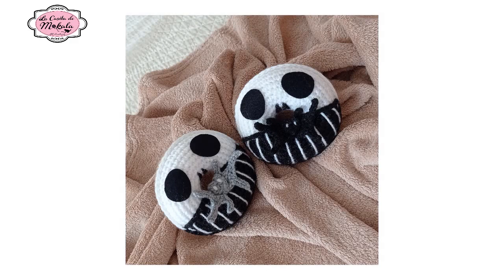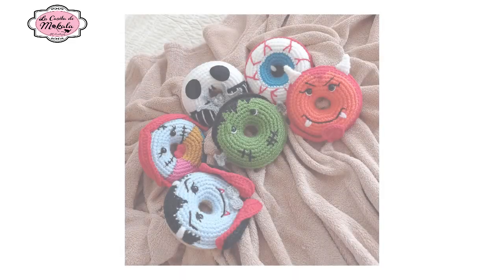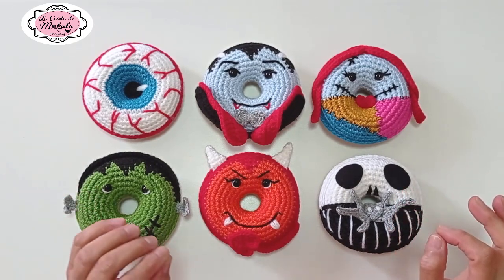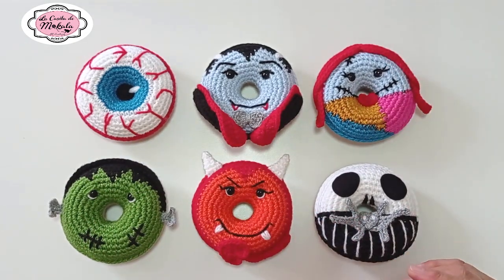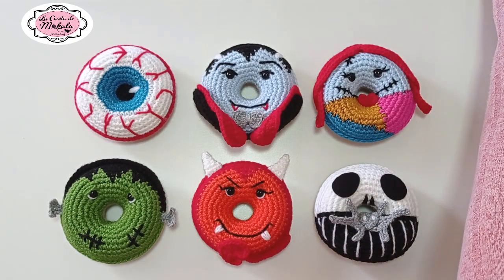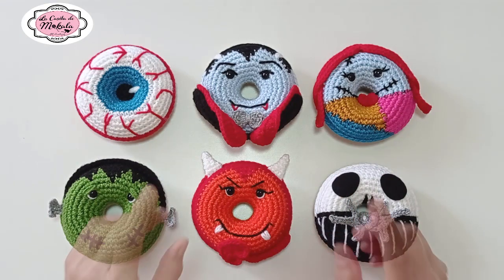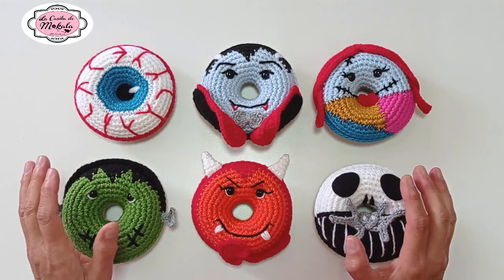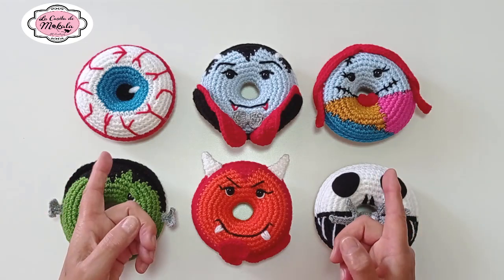🍀 Tutorial DONUTS de HALLOWEEN Amigurumi Crochet | PRESENTACIÓN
Presentamos el tutorial  de pago para la confección de estas hermosas DONUTS de HALLOWEEN Amigurumi (Amigurumi HALLOWEEN DONUTS) en sus versiones: Ojo de Halloween, Frankenstein, Diablo, Conde Drácula, Jack Skellington y Sally, realizadas empleando las técnicas Amigurumi y RAGDOLL Crochet.

TUTORIAL COMPLETO:

PRECIO REGULAR                  USD 13,00

El pago se debe realizar a mi cuenta de PayPal , indicando en el asunto de la transferencia: "TUTORIAL DONUTS DE HALLOWEEN" y la dirección de email con la que inicia su sesión en YouTube. Si usted no tiene cuenta de PayPal, puede solicitar a algún conocido que sí tenga, que le realice la transferencia. Aconsejo, en cualquier caso, sacar una captura de pantalla de la transacción y pasármela por mail, para seguimiento.

Una vez que PayPal me notifique el correspondiente pago, contactaré vía mail al comprador para hacerle llegar los respectivos enlaces para acceder a los 5 vídeos del tutorial.

Por favor, considere la DIFERENCIA HORARIA que tenga con Uruguay, que es mi país de residencia. Mi horario de atención al público es de 9:30 a 17 hs de lunes a viernes (cerrado los fines de semana), por lo que cualquier consulta o compra que realice después de ese horario, recién la veré al día siguiente. Muchas gracias!

Para la visualización de los vídeos, usted DEBE contar con una cuenta de YOUTUBE, y deberá proporcionarme la dirección de email con la que inicia sesión en dicha cuenta, para poder enviarle allí los correspondientes enlaces a los vídeos (ya que los mismos, únicamente se pueden visualizar en mi canal de YouTube en modo PRIVADO).

IMPORTANTE

TÉRMINOS Y CONDICIONES PARA EL USO DE MIS TUTORIALES/PATRONES  Y PRODUCTOS REALIZADOS A PARTIR DE LOS MISMOS:

 Lo aquí expuesto deberá cumplirse “SIN EXCEPCIONES”.

• Los DISEÑOS mostrados, así como sus respectivas IMÁGENES en mis redes sociales y los TUTORIALES/PATRONES en formato vídeo en mi Canal de YouTube (pudiendo estar acompañados o no de Diagramas Gráficos) son creación de Mónica Schmitz Tagle, y son propiedad intelectual de “LA CASITA DE MOKALA” (@lacasitademokala), y están protegidos por DERECHOS DE AUTOR.

• Ninguna parte de estos TUTORIALES/PATRONES e IMÁGENES puede  ser comercializada, reproducida, traducida, publicada o alterada de forma alguna sin mi previo consentimiento.

• Ya sea que el TUTORIAL/PATRÓN sea “de pago” o “de acceso gratuito” en mi canal de YouTube y mis Redes Sociales, ello NO le exime de la responsabilidad de realizar el correspondiente CRÉDITO A SU DISEÑADORA ORIGINAL “LA CASITA DE MOKALA” (@lacasitademokala).

• Usted es libre de utilizar mis TUTORIALES/PATRONES (tanto gratuitos como de pago) para realizar sus proyectos, y puede vender o regalar las piezas realizadas a partir de los mismos (siempre y cuando sea en cantidades pequeñas), y se me den los créditos correspondientes como la diseñadora del TUTORIAL/PATRÓN. Por lo que cada pieza que usted realice, DEBERÁ ir acompañada (SIN EXCEPCIÓN) de una etiqueta o tarjetita con su nombre y el nombre de mi cuenta @lacasitademokala, para que el cliente final siempre tenga claro la procedencia de la pieza, la artesana que lo elaboró y la diseñadora original.

• Queda terminantemente prohibida la utilización de mis IMÁGENES ORIGINALES para la promoción de sus productos personales. Cada artesana deberá publicar sus productos haciendo uso de sus propias imágenes.

• Al utilizar las Redes Sociales para promocionar o publicar sus productos, las artesanas deberán dar crédito de forma pública a mi cuenta como la diseñadora de patrón, y deberán etiquetarme “Patrón de @lacasitademokala” para que me llegue la correspondiente notificación, y así estar enterada.

• Ayude a divulgar mi trabajo, compartiendo los enlaces directos a los tutoriales con los cuales realizó sus piezas.

• LA CASITA DE MOKALA se reserva el derecho de Modificar, Agregar, Suprimir o Cambiar cualquiera de estas CONDICIONES sin previo aviso, según lo considere necesario para el correcto funcionamiento y proyección de la marca.